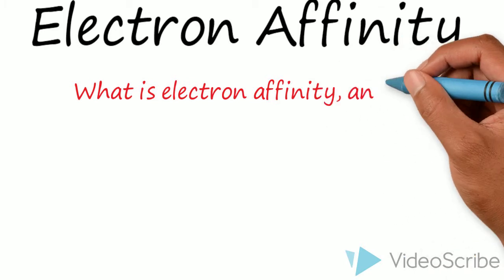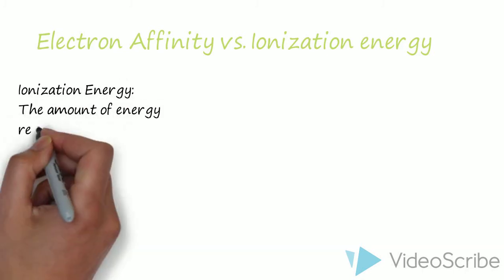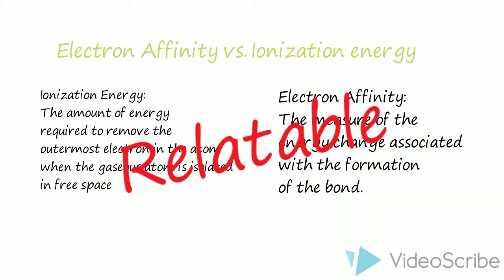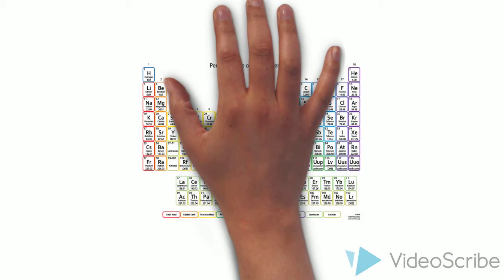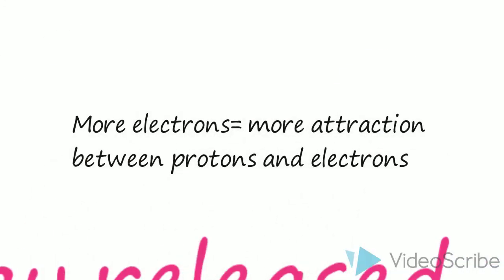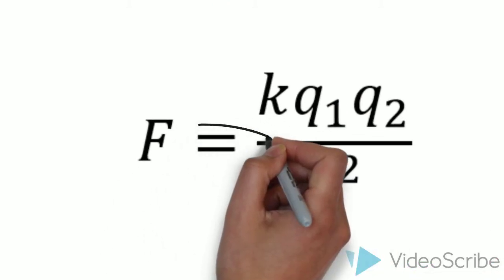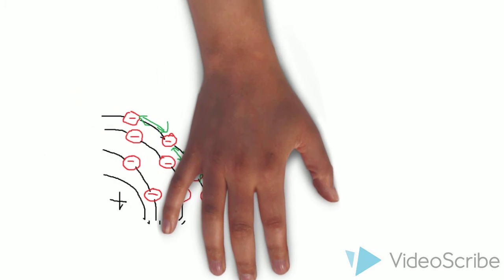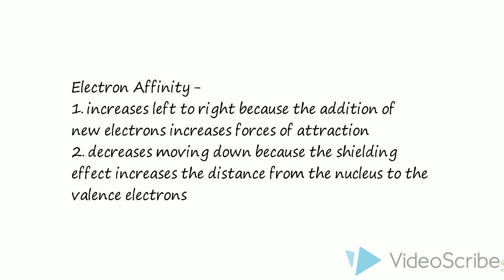Electron Affinity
Trial 3